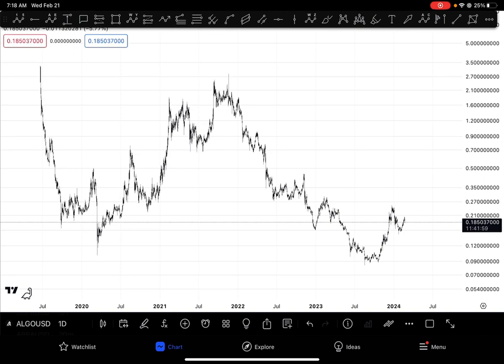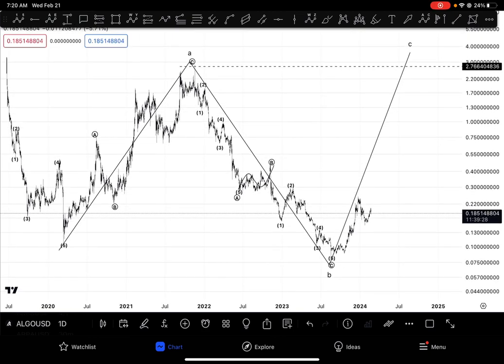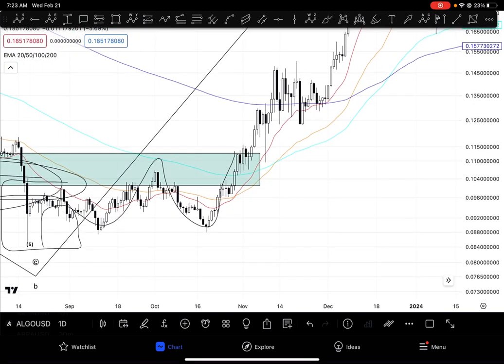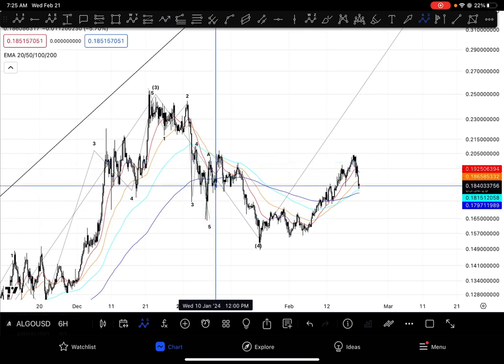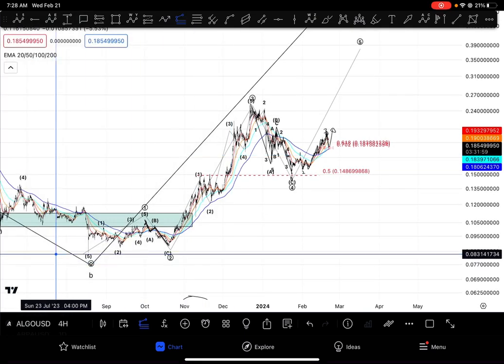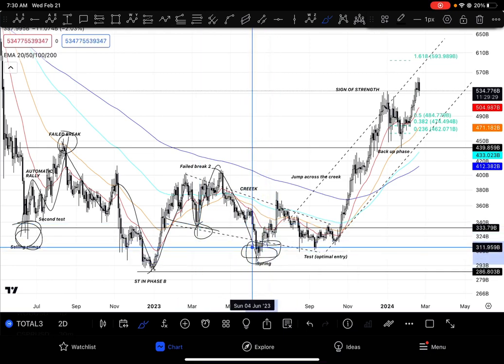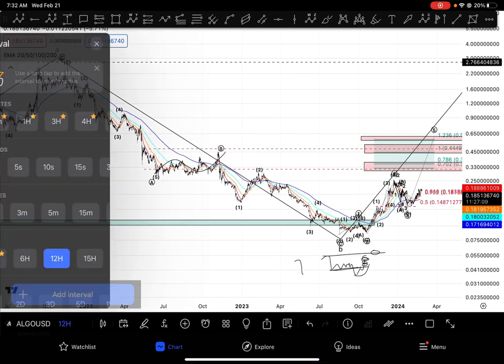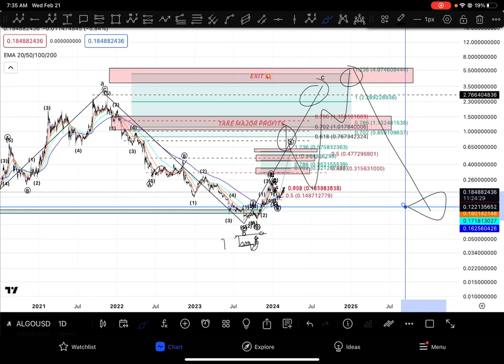Algorand algo technical analysis